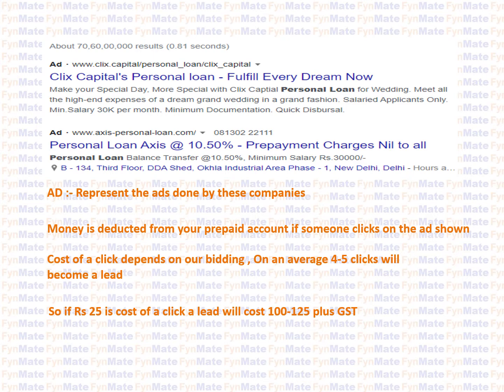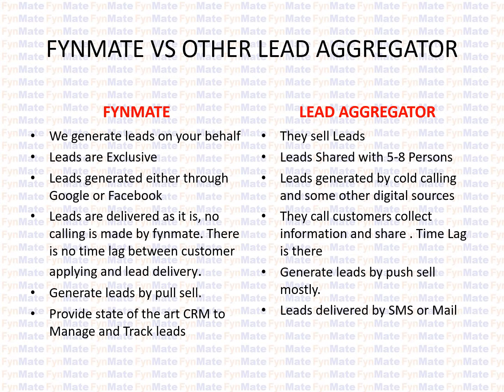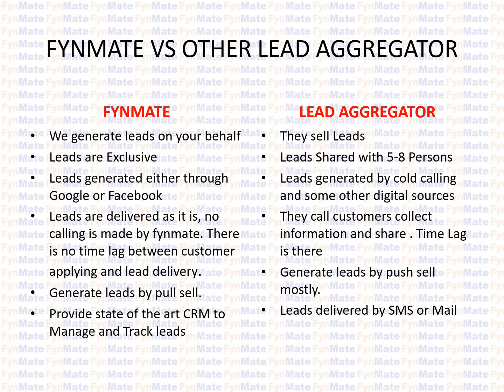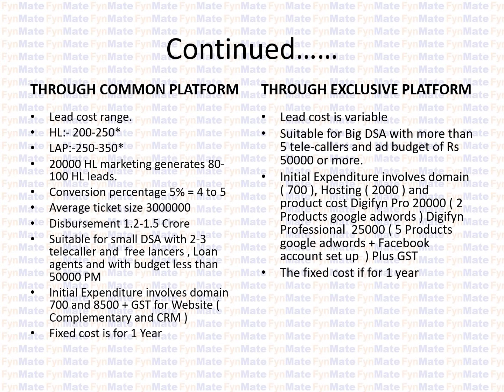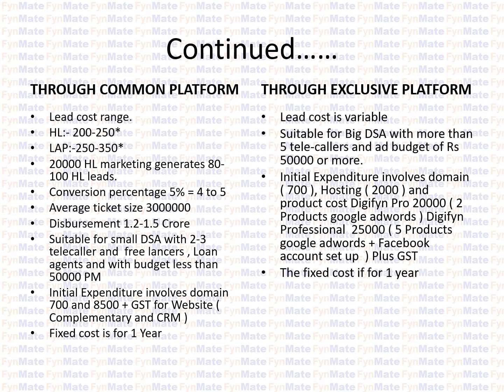HOME LOAN LEAD GENERATION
This video Tells you about effective ways of Mortgage lead generation .
You can contact the following number 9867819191/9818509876 for more detail.